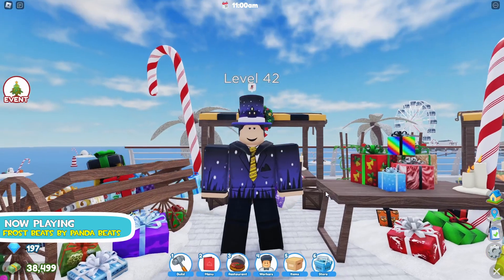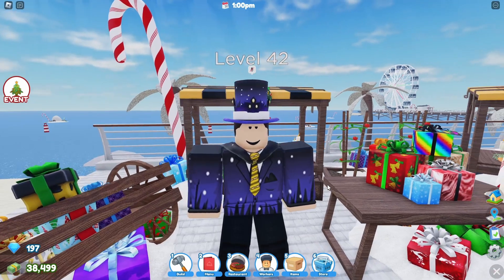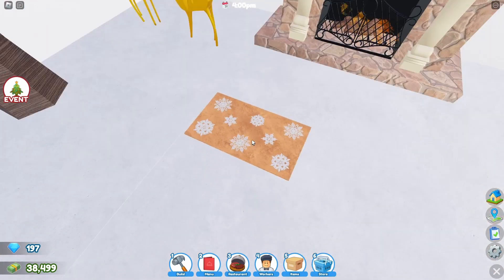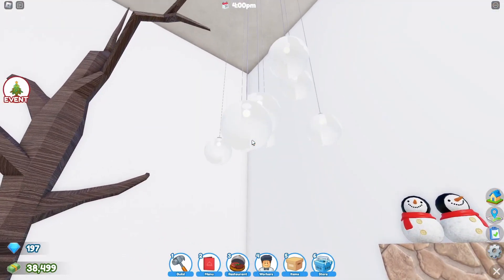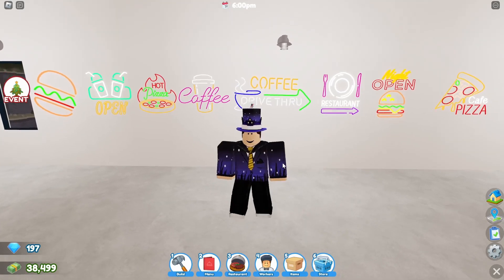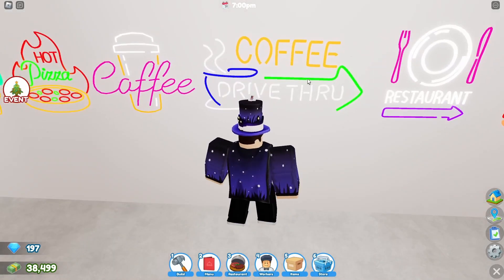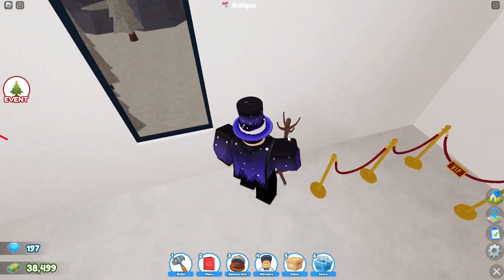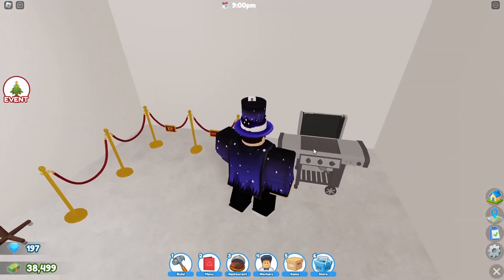Winter update! (Week 3) ⛄ - Restaurant Tycoon 2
i wish cali had snow

Chapters:
0:00 Intro
0:27 Update
2:38 Outro